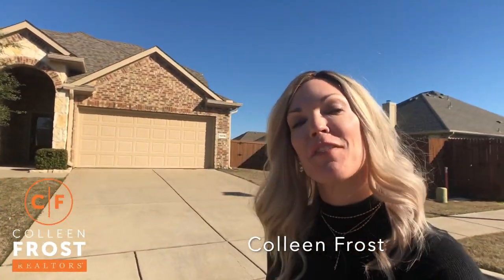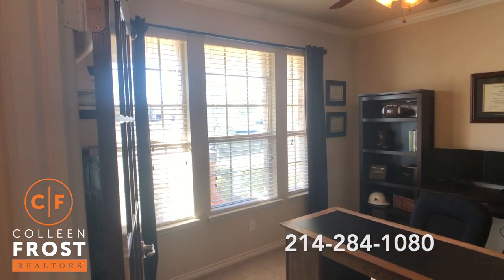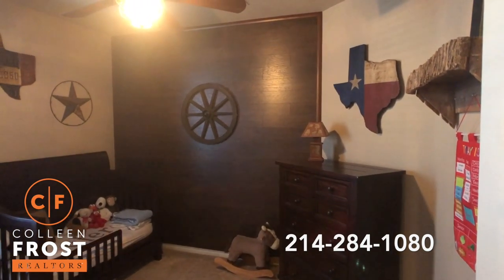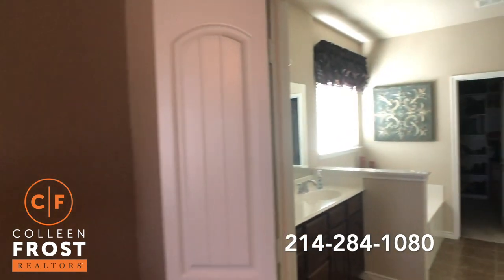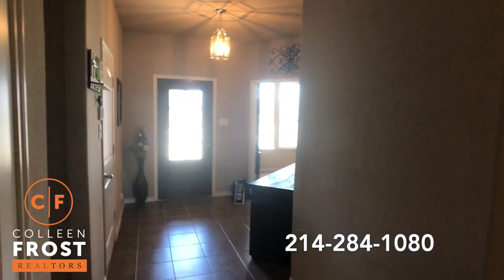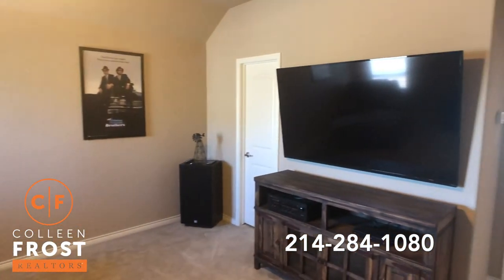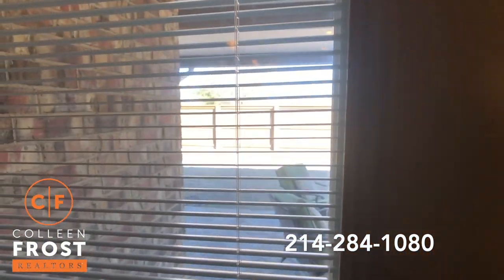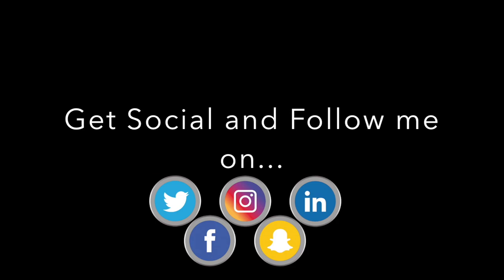POOF! IT'S GONE!® I've never felt more at home! 1908 Spencer Ln. Wylie, Texas W/Colleen Frost!